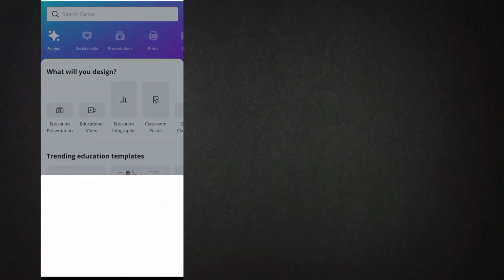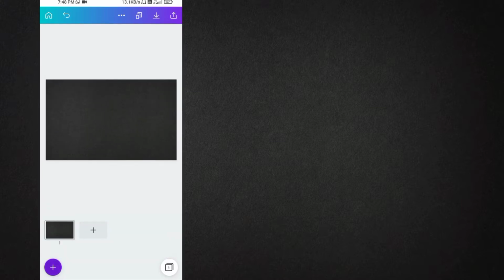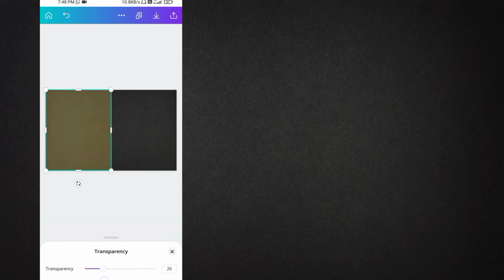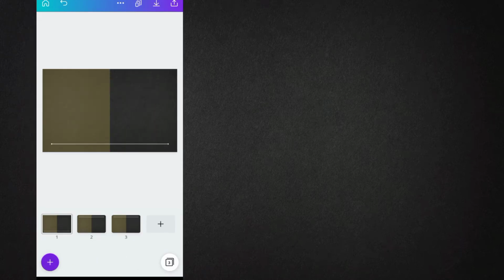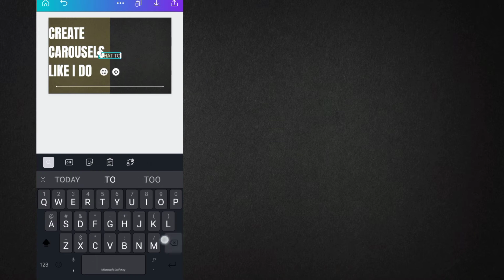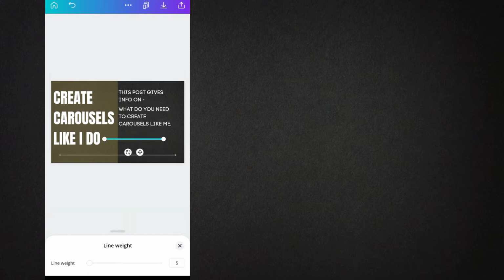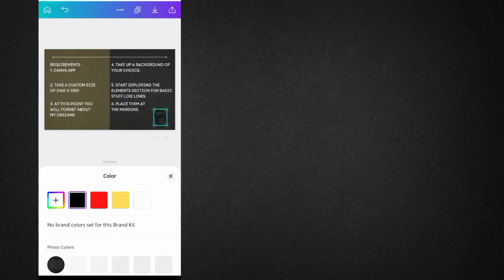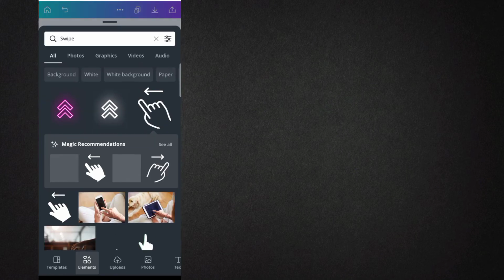Create Carousel Post for Instagram on Canva Mobile | Connected Instagram Post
In this Video you learn how to make Instagram Carousels post on Canva Mobile app. Carousels are also known as Connected Instagram Posts to some who don't know the term. I will guide you through every aspect of the process in this video so keep watching!

About me - I am Taqi Kazimi and I talk about side hustles and Motivation. I have recently, started sharing my experience on Canva and it turns out I am able to help a lot of people with it.
So here you go!

Video Title - Create Carousel Post for Instagram on Canva Mobile | Connected Instagram Post

Music Credits - Biscuit (prod. By lukrembo)